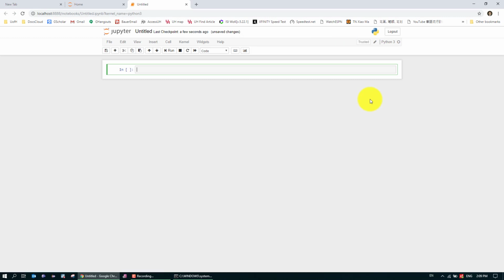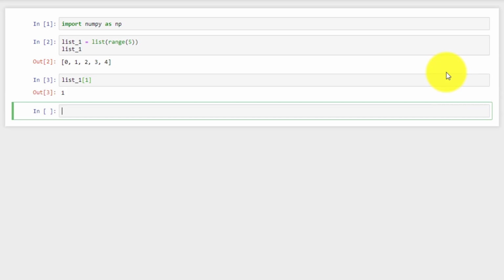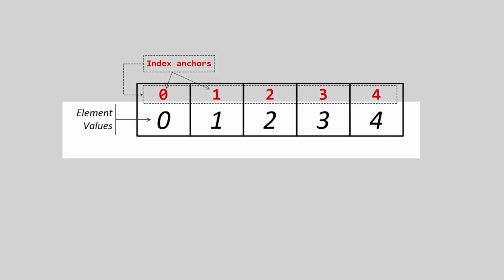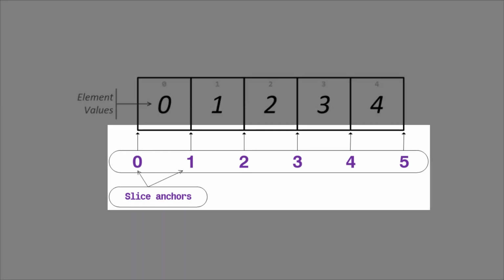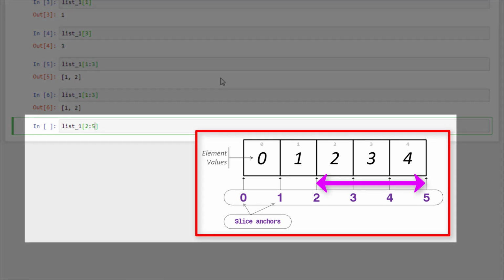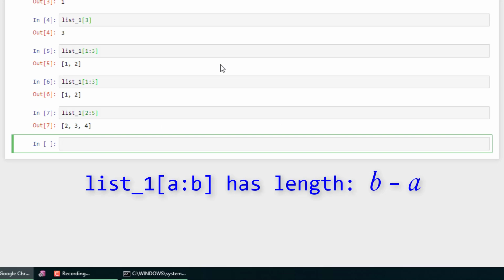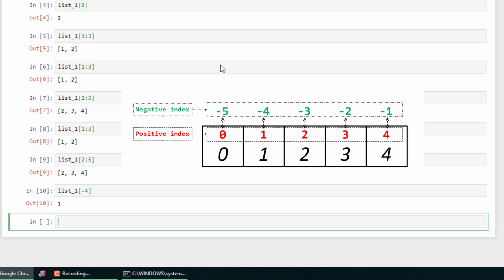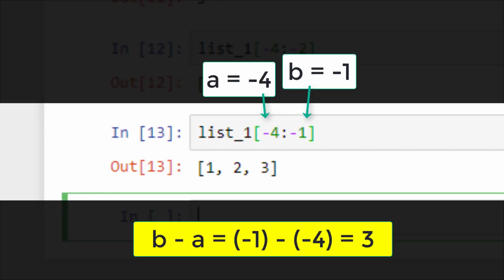Indexing and slicing list | Bauer@UH BZAN 6355 Adv Prog Big-Data Anlytc